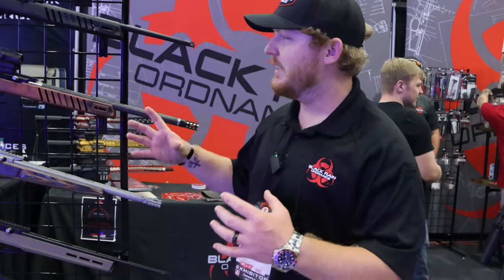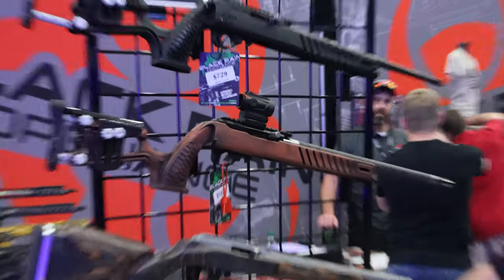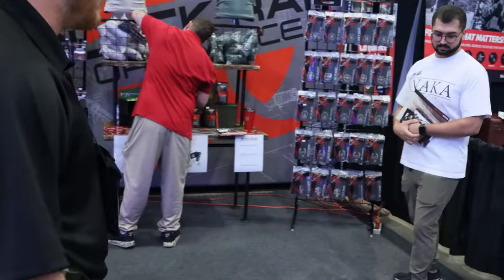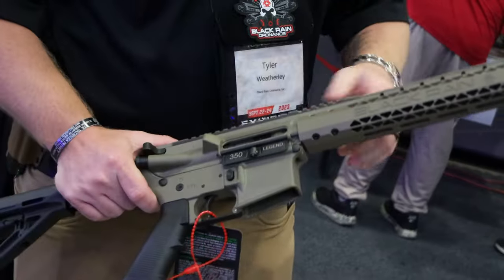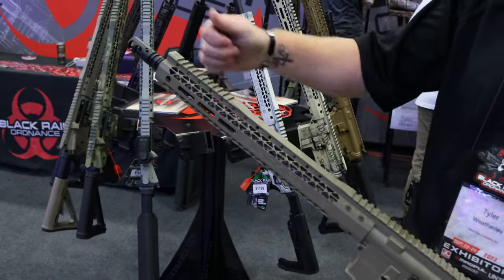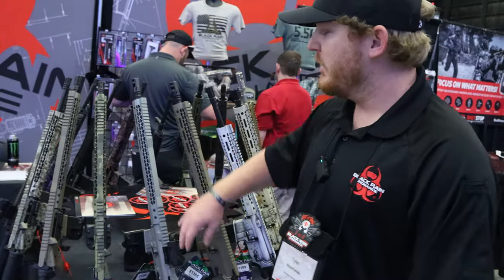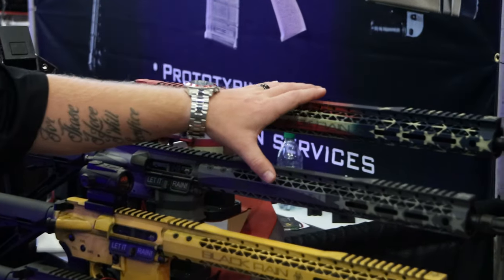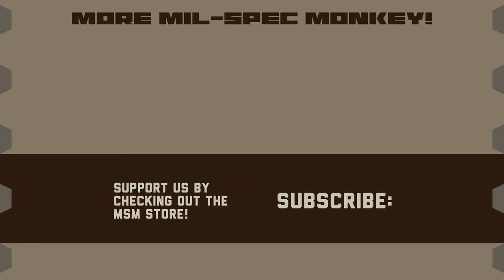Black Rain Ordnance - MSM - Triggrcon 2023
Black Rain Ordnance presents their 22 rifle builds, ar15 builds with unique paint jobs, and magazines.